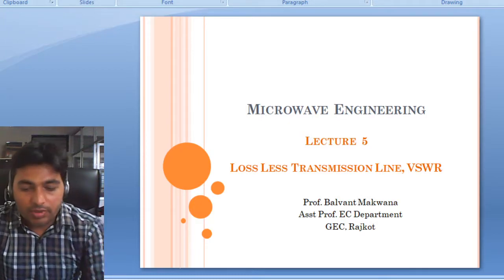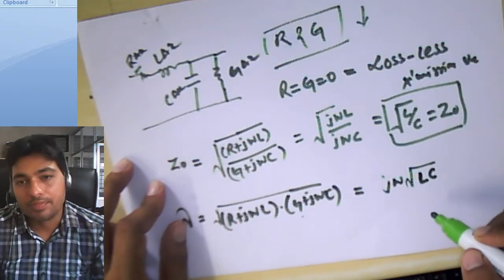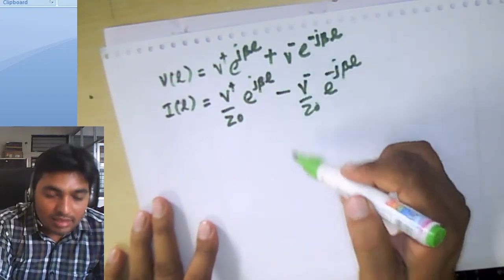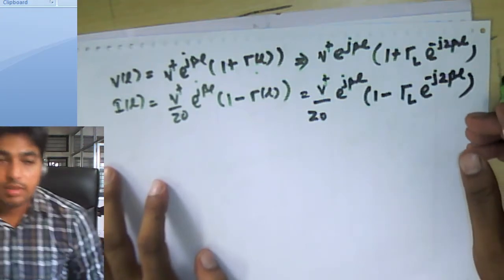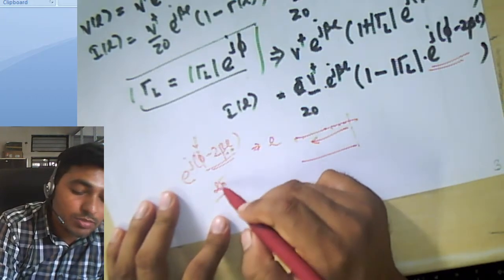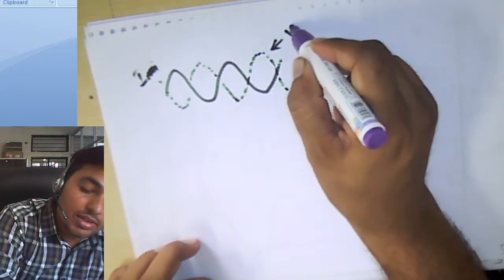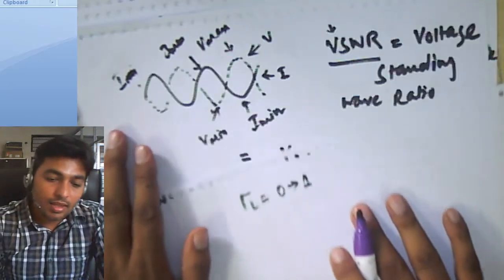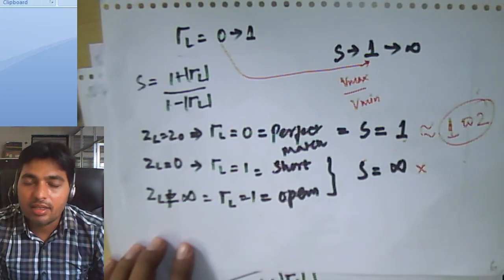Lecture 5 : Loss Less Transmission Line, VSWR